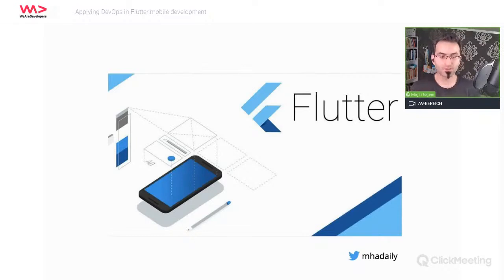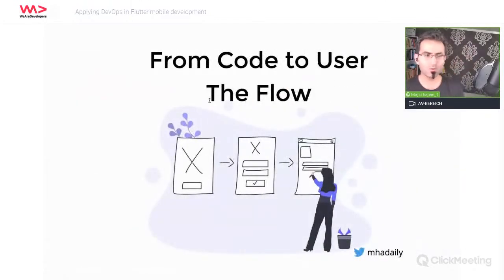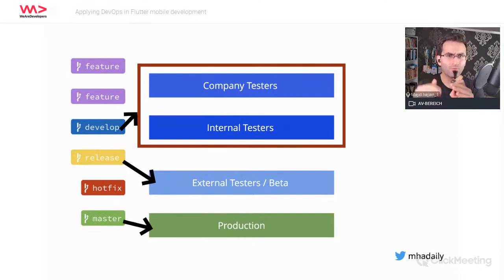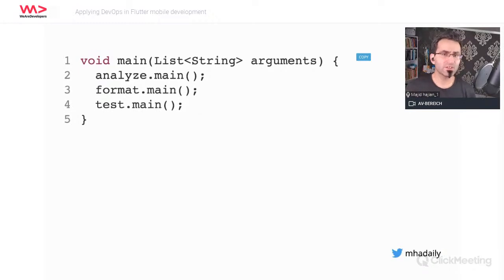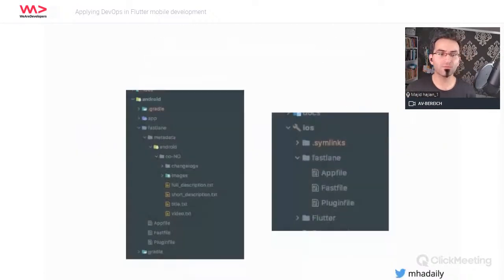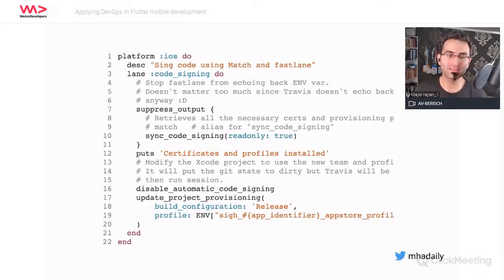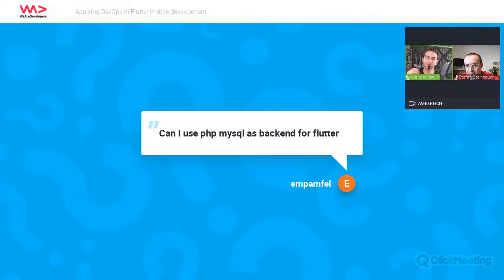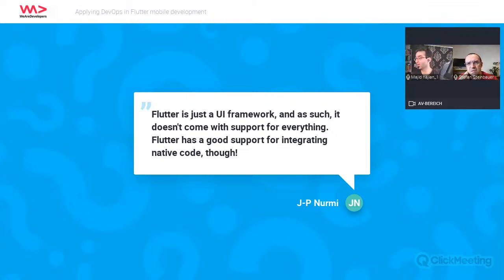Applying DevOps in Flutter mobile development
Adopting DevOps in mobile app development can be a game-changer and ensures teams become more productive in terms of execution and collaboration. Flutter is known for its fast and productive development experience that is a great candidate to deliver your applications quicker to your customer.
However, there are many challenges while developing a mobile app for Android and iOS respectively such as bumping build or release versions automatically, running tests, checking code coverage, code style formatting, code signing, sharing keys among team members effortlessly, writing changelogs, and more. These are just some of the repetitive, time-consuming tasks which may lead an inconsistency too.
In this talk, Majid will demonstrate several approaches and tools to address the issues above.